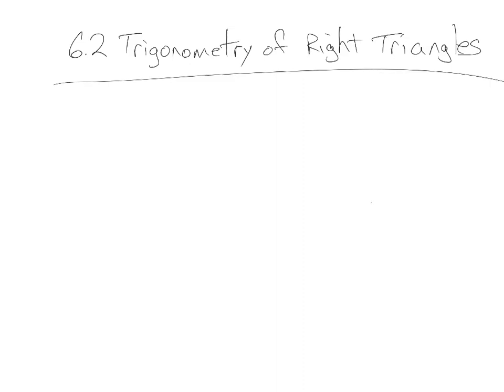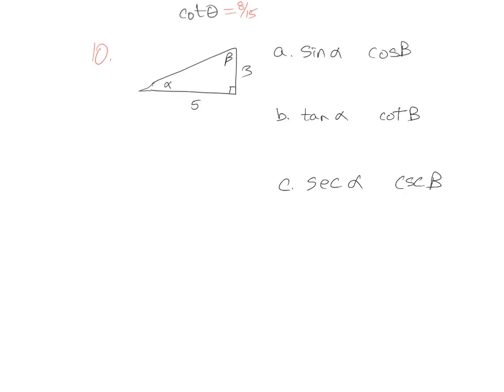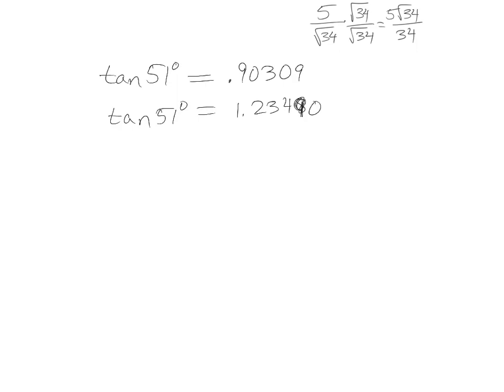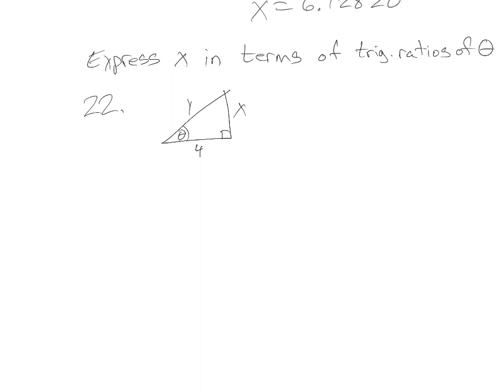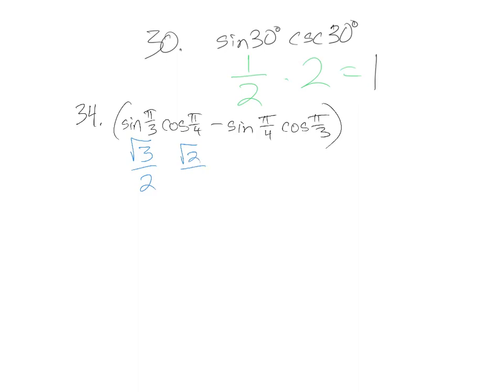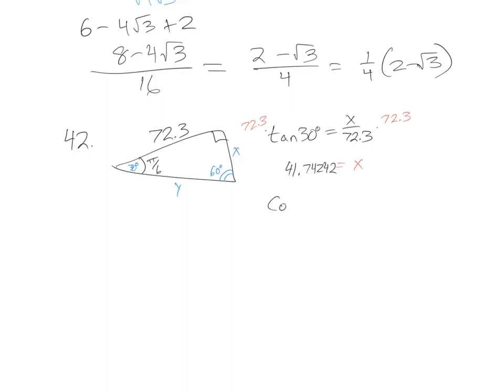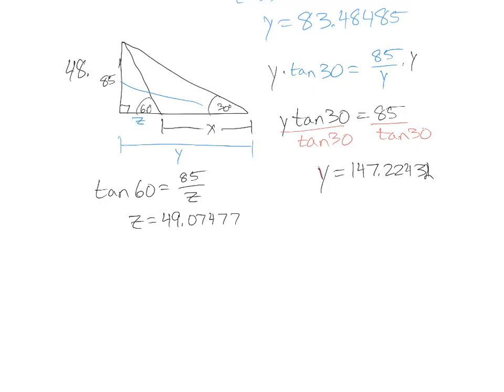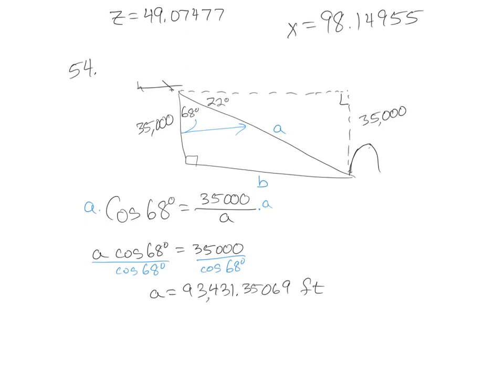6.2 trigonometry of right angles: Trigonometry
Using trig to solve right triangles.